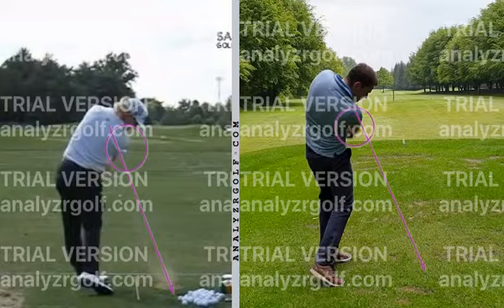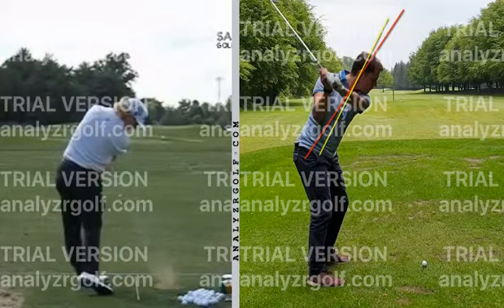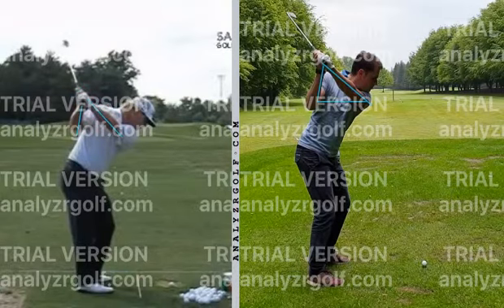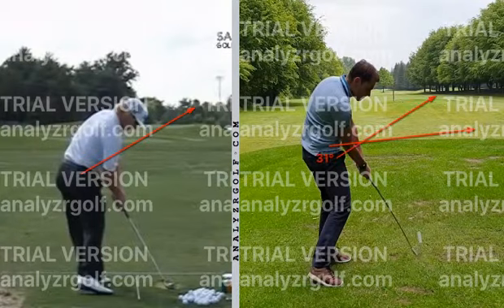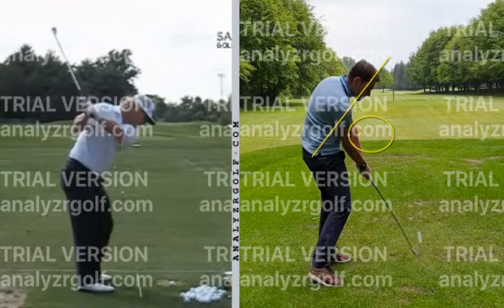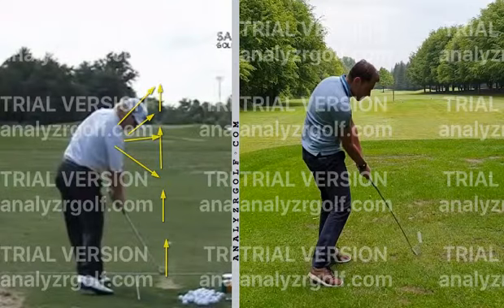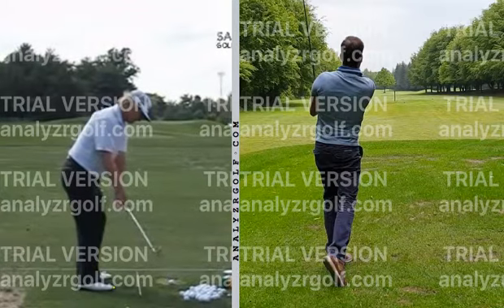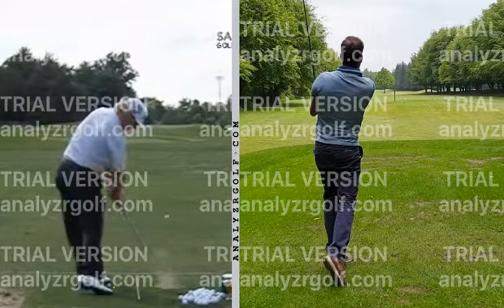5-21 Golf Lesson